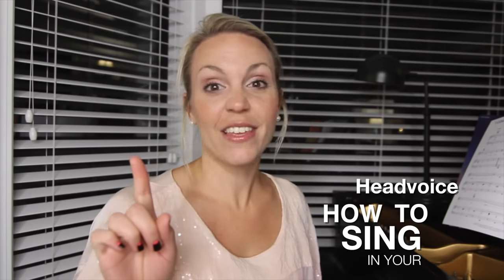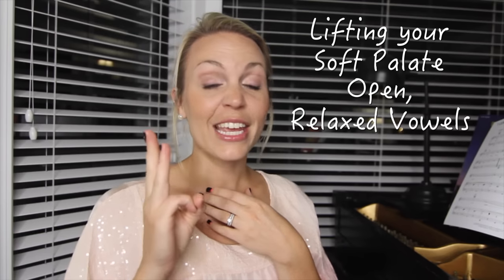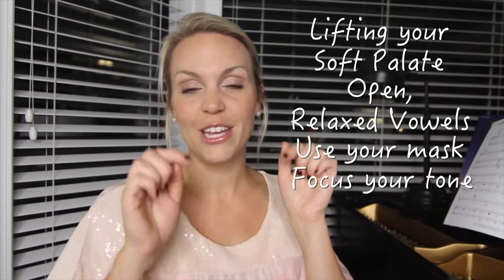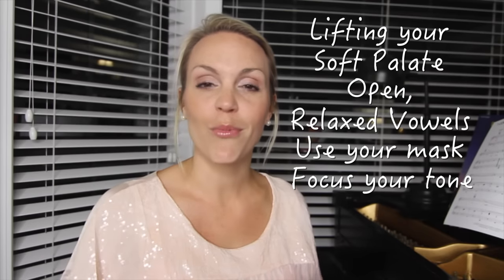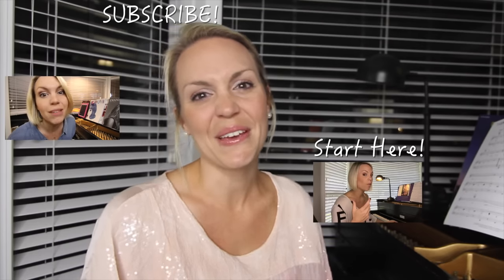How To Sing: Head Voice - Evynne Hollens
Here's a new voice lesson video; this time we work on our head voice!
Follow me on Periscope! @Evynne Hollens

This video is helpful for women & men who want to strengthen their falsetto. Happy singing!